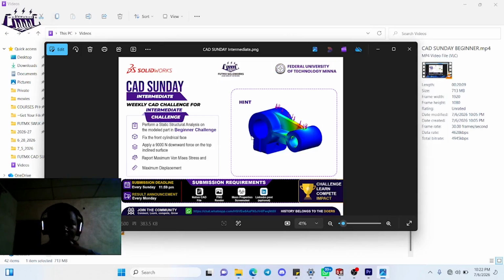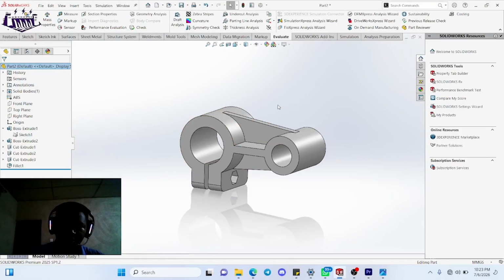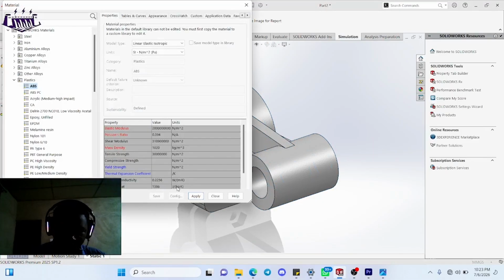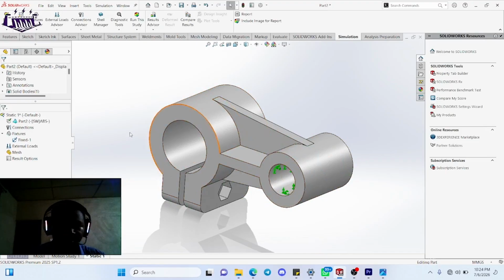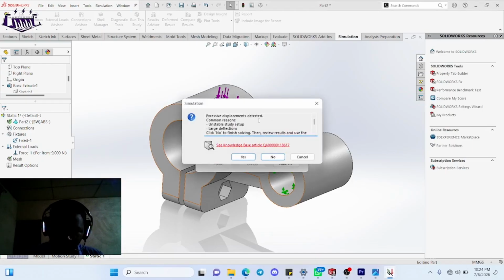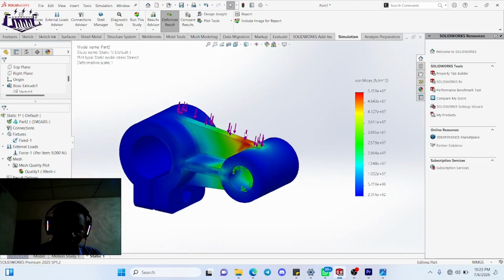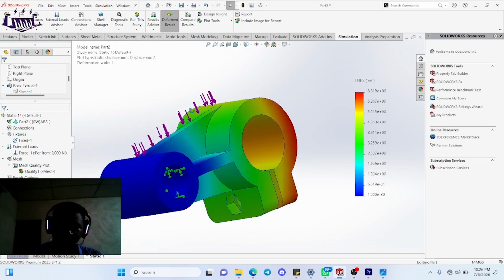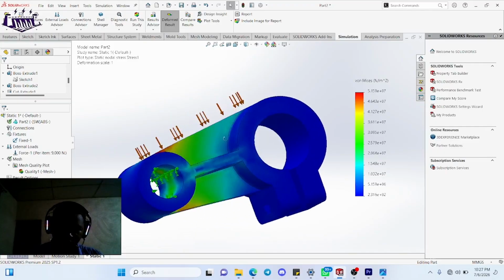CAD SUNDAY INTERMEDIATE 7/5/2026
In this CAD Sunday Intermediate session, we take the model from our beginner challenge and move into Static Structural Analysis. We'll walk through setting up a simulation, applying a 9,000 Newton downward force, and analyzing the resulting von Mises stress and displacement. This exercise is perfect for anyone looking to bridge the gap between basic modeling and functional engineering analysis.